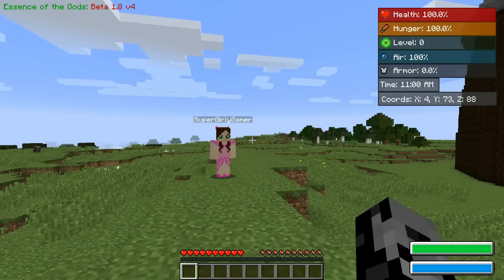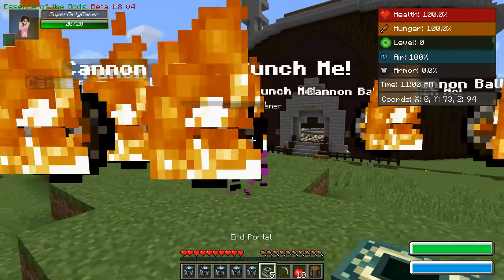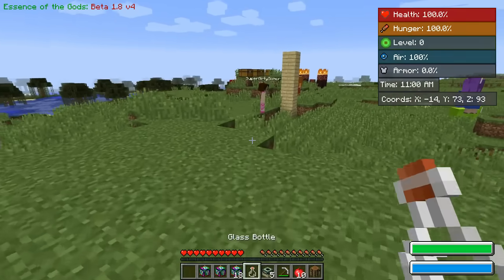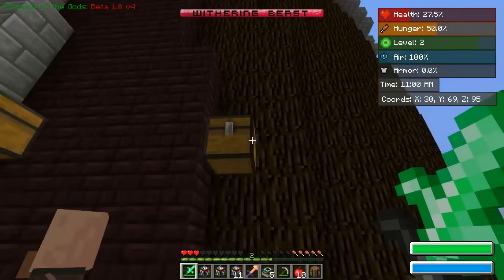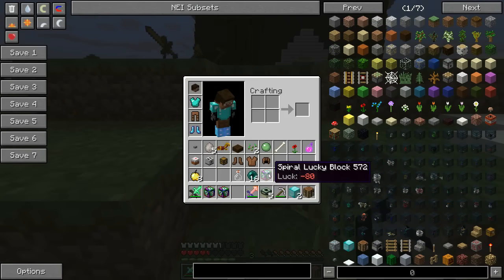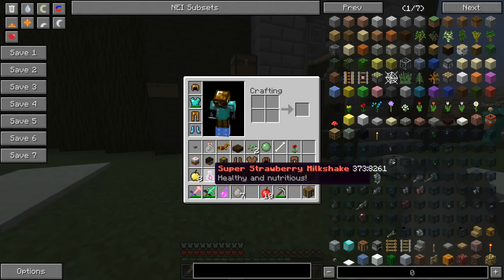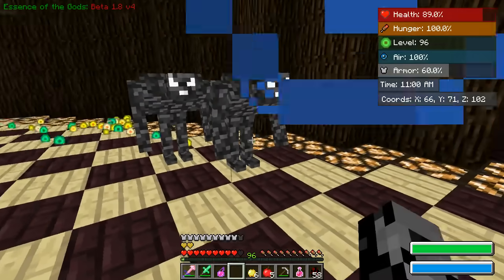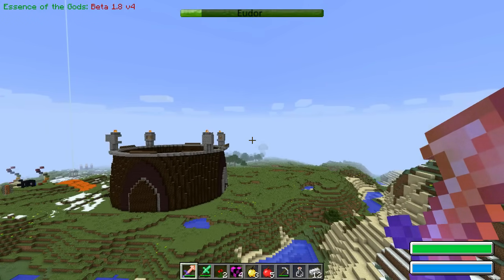Minecraft: GREEN MONSTER CHALLENGE GAMES - Lucky Block Mod - Modded Mini-Game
The Challenge Games begin and we must destroy the Green Monster!

RULES
- No Penalty for dieing before the battle begins

In this Green Monster Challenge Games Modded Mini-Game:
Lucky Blocks Mod Vs Green Monster from the Epicarno Mod, me against Jen who will survive the longest!